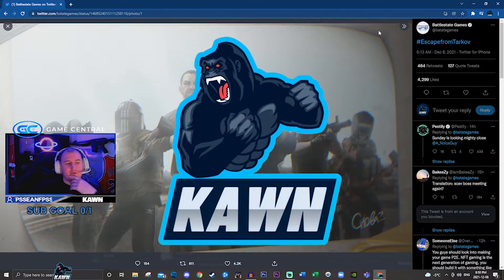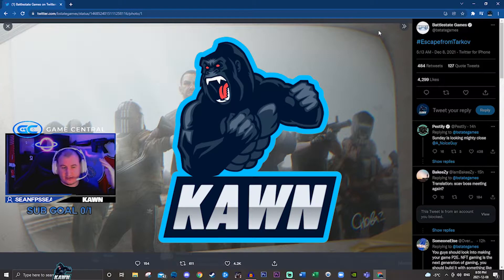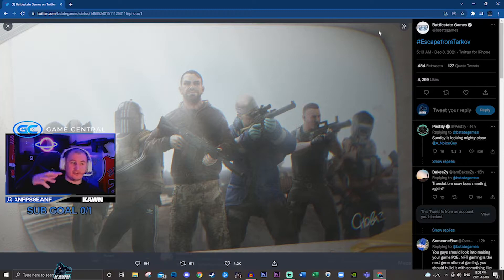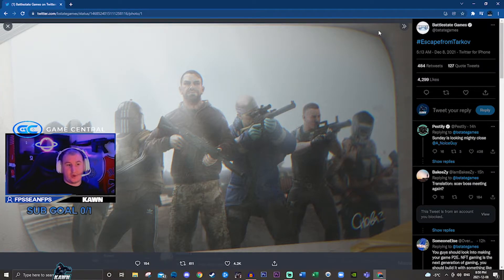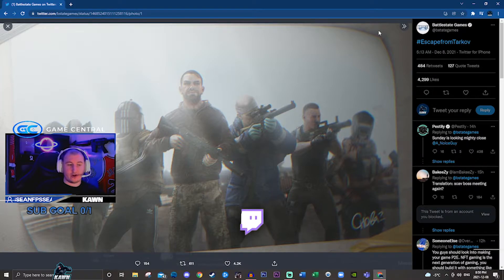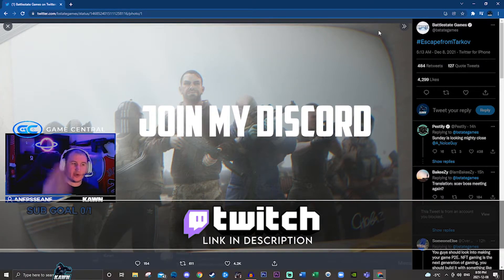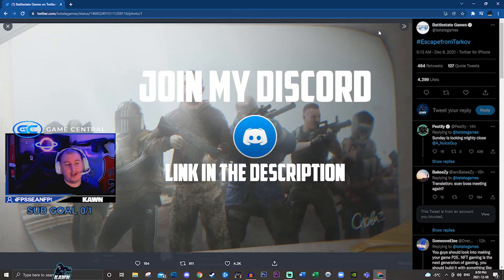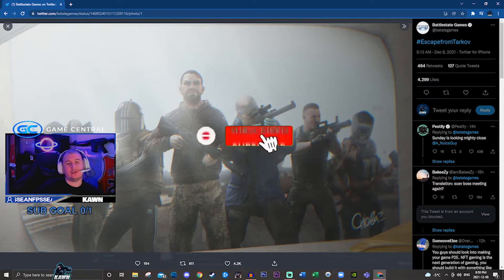ALL BOSSES ON ONE MAP AGAIN! - Escape From Tarkov Pre-Wipe Events! - When Is Wipe Tarkov?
Tarkov wipe is imminent, the patch 12.12 is coming, and there are pre wipe events in tarkov starting right now!  Day 3 in prewipe all the bosses have currently moved to one map in escape from tarkov! Looks like they are preparing for wipe too ;)  Lets find out where they go, trailer tomorrow hopefully confirms wipe date :)

At 10K Subscribers I will be giving away another Edge Of Darkness Escape From Tarkov Account for FREE!

BOOM now you are entered, ill be contacting the winner when I hit 10k, VIA EMAIL!

EXTRA TAGS BELOW PLZ IGNORE '_'